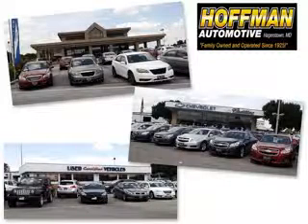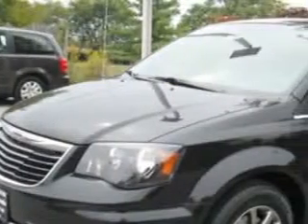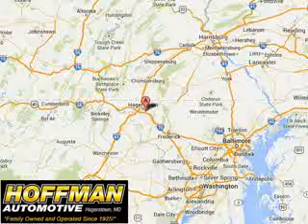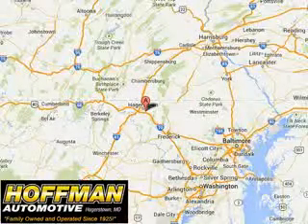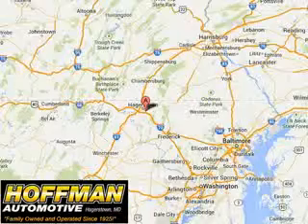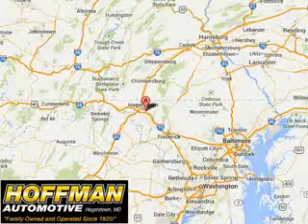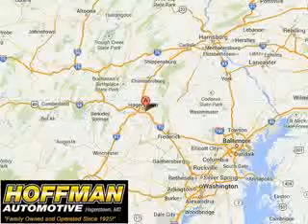2015 Chrysler Town & Country Hoffman Automotive Hagerstown, MD 21740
Chrysler Town & Country Hoffman Automotive knows you want more in a car. You have a purpose for your vehicle. Check out this Brilliant Black Crystal Pearl Coat Chrysler Town & Country Mini Van, equipped with a 6 Cylinder engine and an automatic transmission.
MILES:     13
VIN:2C4RC1HG7FR515078

Hoffman Automotive
101 South Edgewood Drive
Hagerstown, Maryland 21740